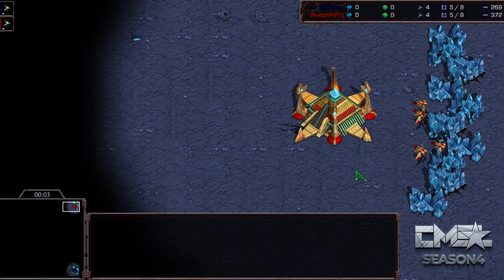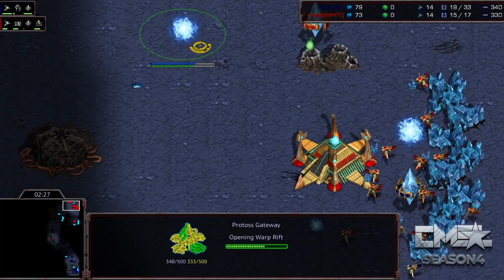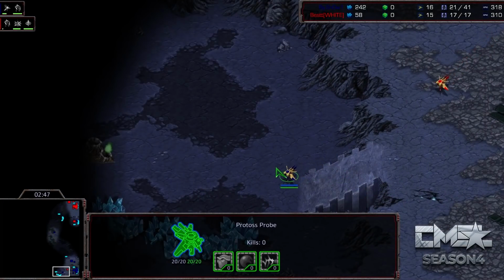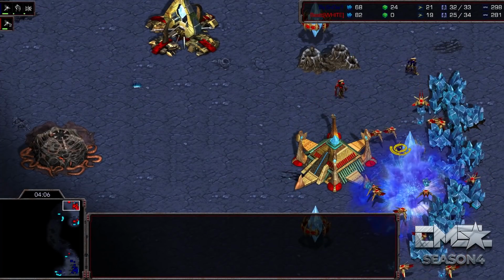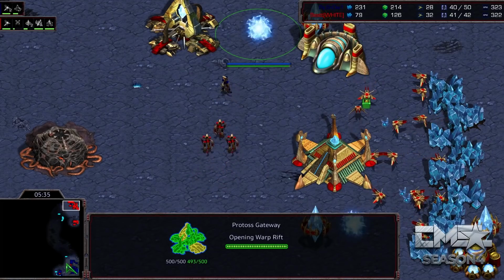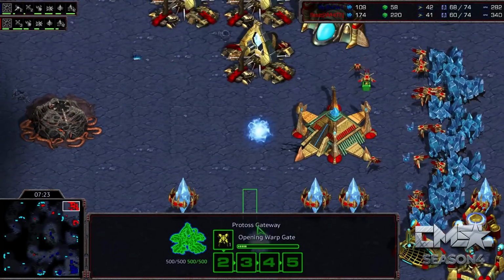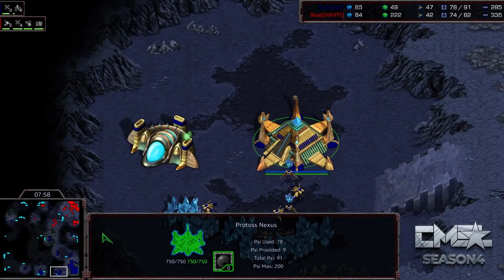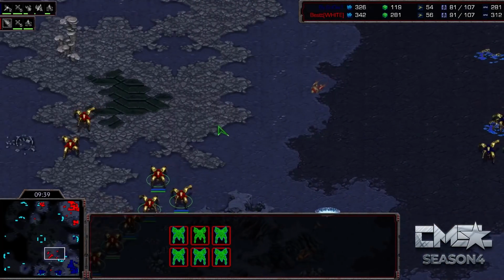Disrespectful Pylons in the Mineral Line!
Snow vs. Best G2 from the CasterMuse Star League Season 4